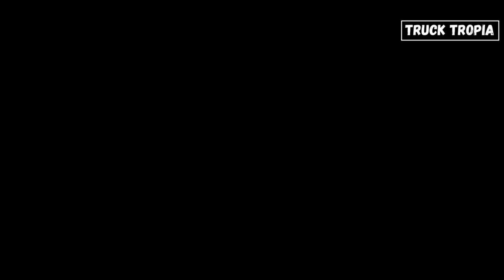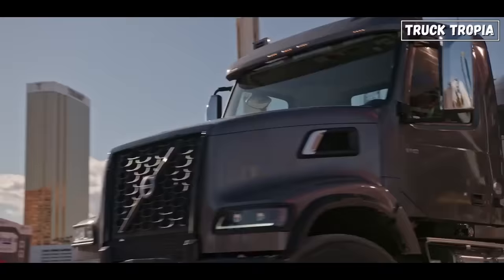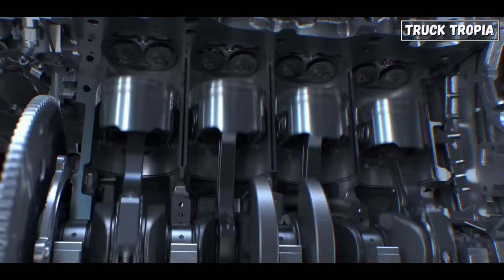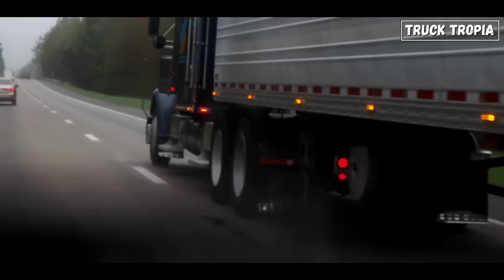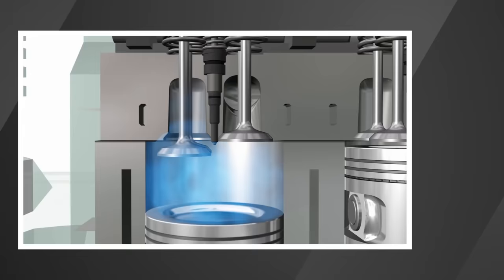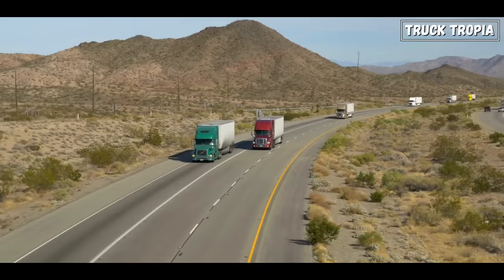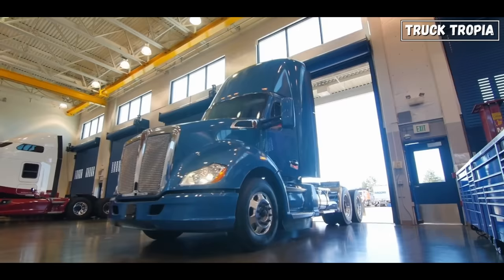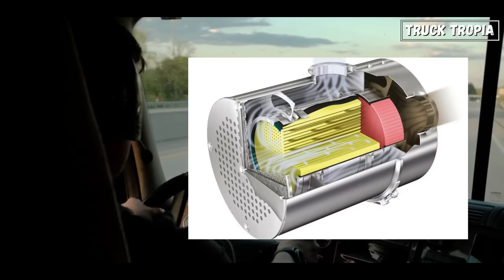Ultimate Truck Education 101 - Every Question Answered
In today's video, we embark on the ultimate truck education, so if you ever wondered Why Some Truck Tires Not Touch The Ground? or why some trucks have so long wheelbases, or just any of these questions, then sit back and enjoy an educational roller coaster.

🔧 Chapters:
00:00 start
00:19 Why Do Some Truck Tires don’t Touch The Ground?
03:28 Why US Trucks DON’T Have 770 hp Like in Europe?
06:25 Why Trucks use Diesel?
12:39 Why Trucks Have Such Long Wheelbases?
16:58 Why US Manufacturers Stopped Making V8 Semi-Truck Engines?
22:15  Decoding Truck Axle Configurations
28:58 Why Trucks with Stick Shifts Are Going Extinct?

We hope this ultimate truck education has left you not only with answers to your burning questions but also with a newfound appreciation for the diverse, powerful, and purposeful machines that shape the backbone of our transportation systems.

▬▬▬ End  ▬▬▬
Hope you liked this video with Ultimate Truck Education 101 - Every Question Answered